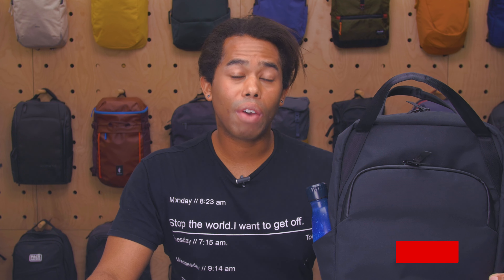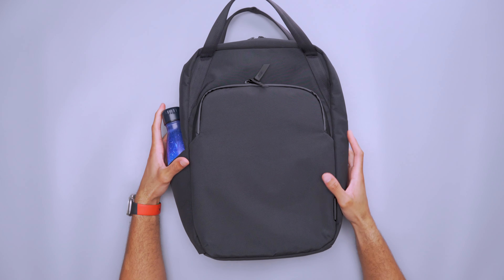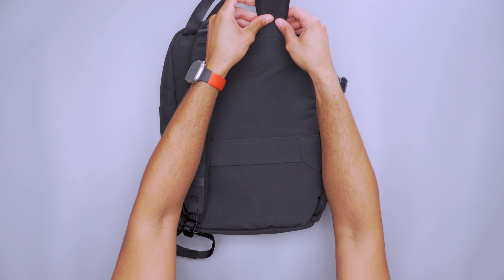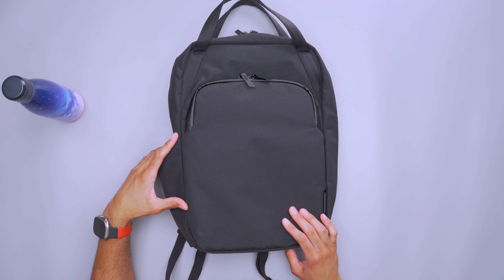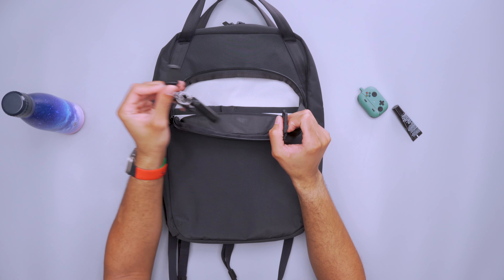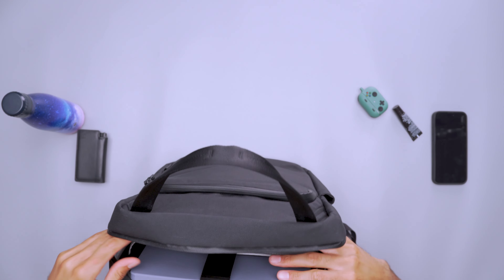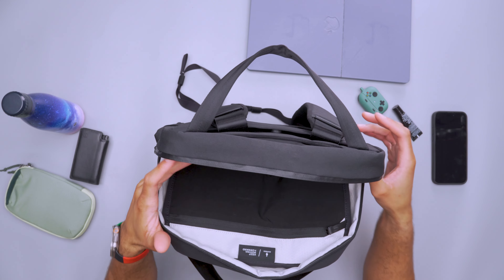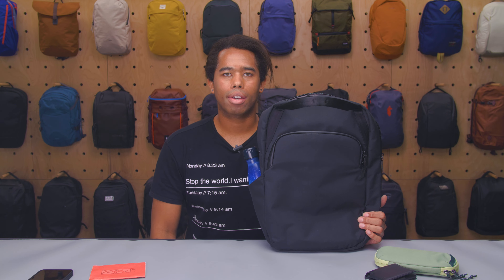ALPAKA Bravo Totepack Review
0:00 - Intro
0:28 - External Components
2:45 - Harness System
4:14 - Fit Notes
5:07 - Inside The Pack
12:13 - Outro

The ALPAKA Bravo Totepack is a modern, eco-friendly bag that combines the benefits of a tote and backpack with plenty of storage and thoughtful organization.